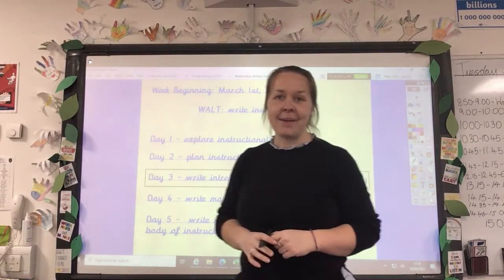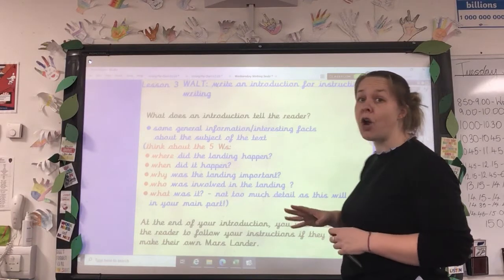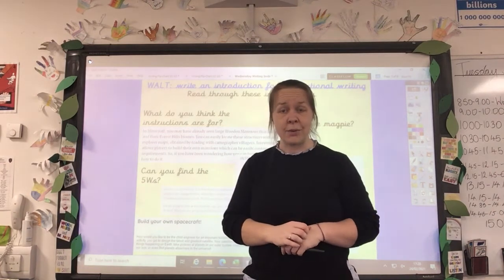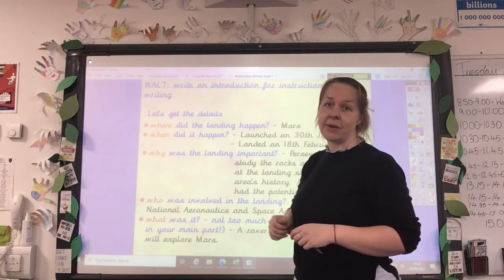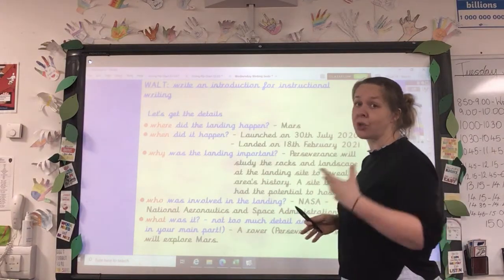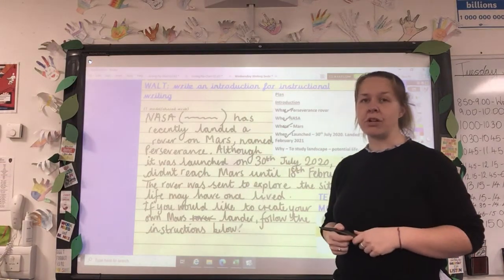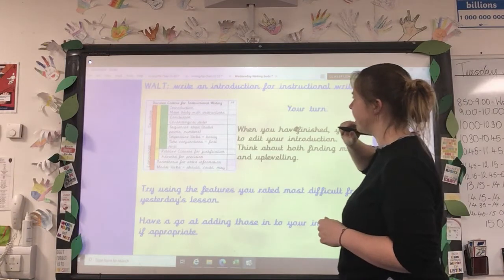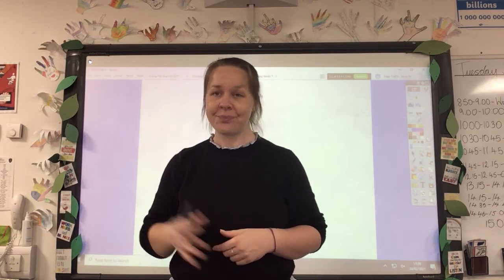Y5 Writing Input Video 03 03